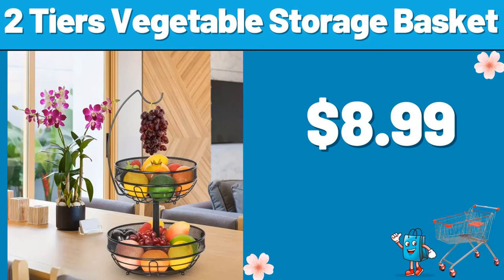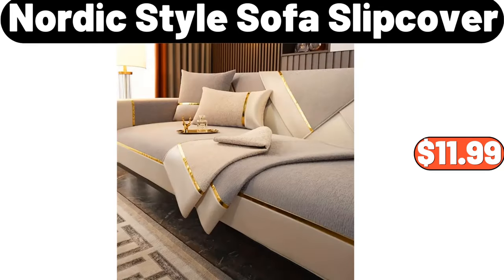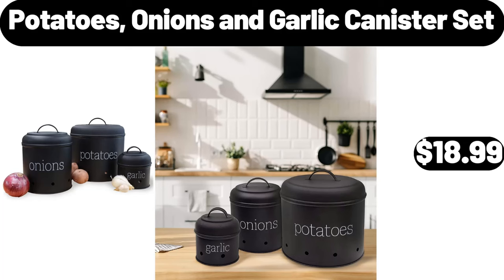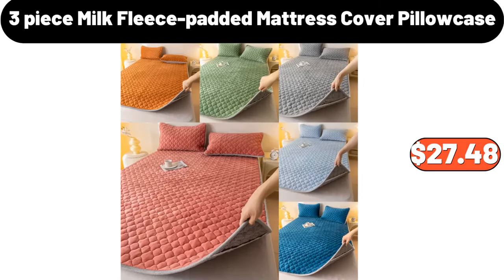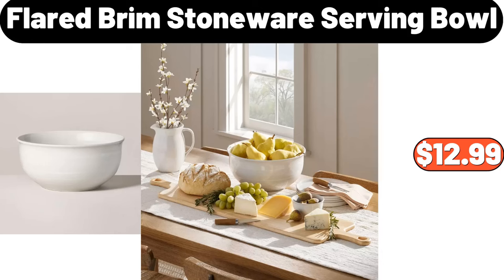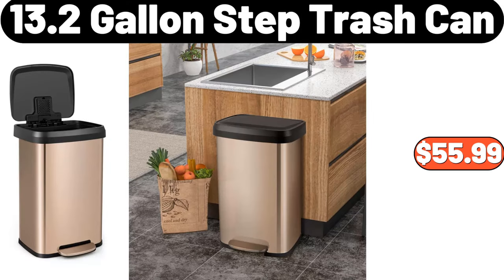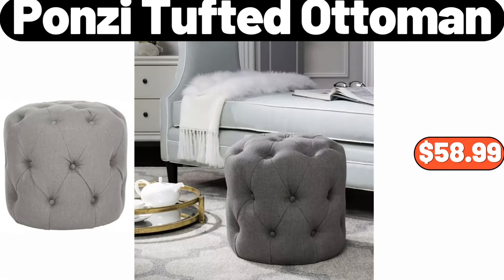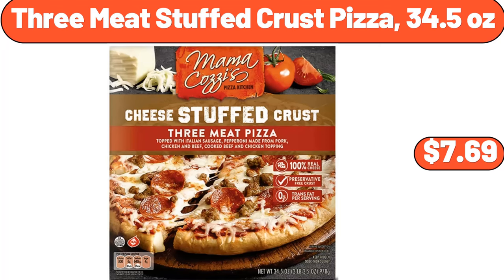ALDI SHOCKING NEW DUPE ARRIVALS FOR UNDER $20‼️ HURRY, THIS WON’T LAST‼️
Hello everyone, let's take a look together at the discounted products at aldı market, 2 pieces Ceramic, Dinner Plates, $13.99. 5-Compartment Fruit and Snack, Serving Tray with Lid, $14.99. Enamel Micro-Pressure Cookerr, $25.99. Countertop Organizer, With Drawers, $14.59. Marble Gray, Rectangular Casserole Dish, $18.89. Plus Size, Floral Embroidery Sweater, $9.38. 4 Pack, Luxury Embroidered, Ultra Soft Microfiber Pillowcases, $15.99. Automatic Smart, Electric Kettle, $36.99. Marina Drinking Glasses, Set of 8, $7.98. Rice Bucket, $8.99. 2 piece, Salt And Pepper Shakers Set, $9.95. Rioicc Blood, Pressure Monitor, $16.99. 3 Pack, Fabric Storage Baskets, $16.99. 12 Layers Corner Style, Plant Rack, $83.51. Ceramic Serving Bowl, $8.99. 11 pieces, Pots and Pans Set, $59.99. Spin Mop And Bucket Set, $46.19. Tissue Box, $9.95. Console Table, with Led Light, $139.99. Huntington Home, Queen Flannel Sheets, $19.99. Happy Farms, Part Skim or Whole, Milk Ricotta Cheese, $1.99. Appleton Farms, Spiral-Sliced Half Ham, $1.99. Steam Iron, $24.99. 6-Layer, Shoe Storage Box, $75.99. Dustproof Under Bed Storage Box, $8.99. Bathroom Storage Organizer, $98.99. Black Angus USDA Choice Skirt Steak, 1.5 lb, $13.94. Bathroom Storage, Organizer Rack, $41.99. Classic Recycled Rubber Wood Basket, $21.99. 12 inch, Pizza Maker and Skillet, $32.99. Non-Stick, 5 Quart Stock Pot with Glass Lid, $16.99. Stainless Steel, 8 Quart Multi-Cooker Stock pot, with Lid, $18.98. Dinner Plates, 6-pack, $23.99. SEASON'S CHOICE Crispy Chili Potato Wedges, 16 oz, $2.49. 8-Cavity Nonstick Metal Loaf Pan, $14.99. 3packs, Mesh Metal Baskets, $21.99. Cast Iron Serving Dishes-Pan 8 inch-Oval, $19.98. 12 Piece Knife Block Set, $36.99. Electric Tumble Compact, Laundry Dryer, $164.99. Acacia Wood Salad Bowl with Servers, $11.99. 4-Pieces Bread Baking Pan, $12.99. 3-Piece Enamel Cast Iron Set, $34.99. Double Burner Black Electric Cooktop, $24.99. Reversible Comforter, $32.98. Retro Backlight, Cute Small Desk Clock, $12.99. 6 Slice Touchscreen, Air Fryer Toaster Oven, $89.98. Bean Bag Chair, $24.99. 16-inch Towel Bar, $12.99. 6 Pack Artificial Succulent Plants, $18.99. EXTRA Large Airtight Food Storage SET of 2, $11.99. Porcelain Pasta Bowls Set of 6, $29.99. Dual Sided Meat Tenderizer in Black, $8.99. Family Pack Chicken Wings, 4 lb, $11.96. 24-Piece Porcelain Plates and Bowls Sets, $39.99. Ceramic Round Casserole Dishes With Lids Oven Proof, $32.99. White Ceramic Bowl Set of 6, $26.99. Bremer Cheeseburger, or Chicken Pita Melts, $4.99. Lemons, 2 lb bag, $3.19. Italian Sausage and Beef Lasagna, 3 lbs, $19.64. Glass Meal Prep Containers, 2 Compartments, $4.99. Premium Ice Cream Cake, 32 oz, $12.49. Portable Sewing Machine, $39.99. Butter Dish with Bamboo Lid and Knife, $18.99. Apple Strudel, 19.2 oz, $3.29. Organic Strawberry Preserves, 11 oz, $3.29. Mexi Cali Style Chicken Patties, 6 count, $9.89. Dash Everyday Nonstick Electric Griddle, $39.99. Turkey Breakfast Sausage, $3.49. Yes, we've reached the end of another video, Thank you so much for watching it through, I really appreciate it, Take care of yourself, goodbye!